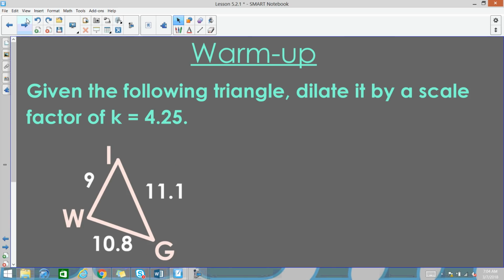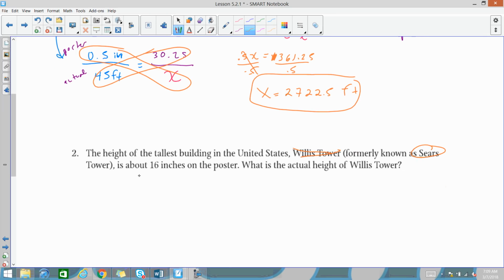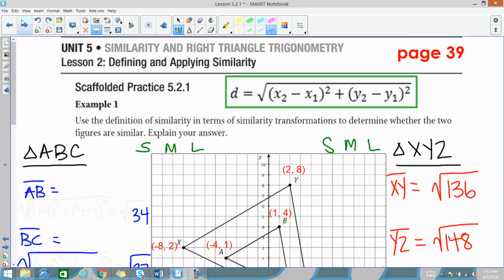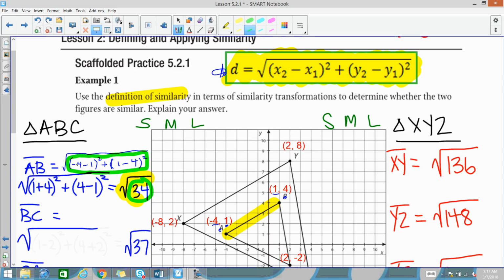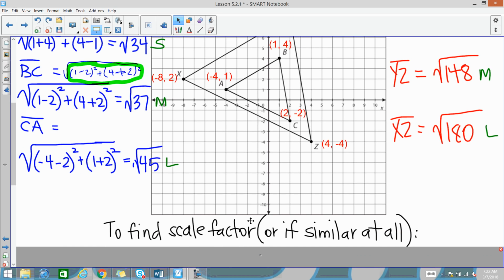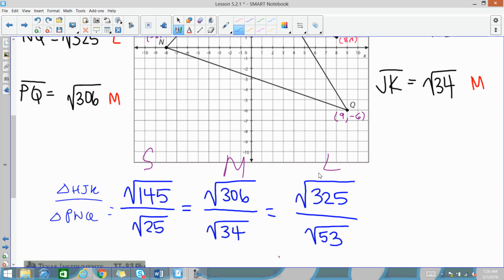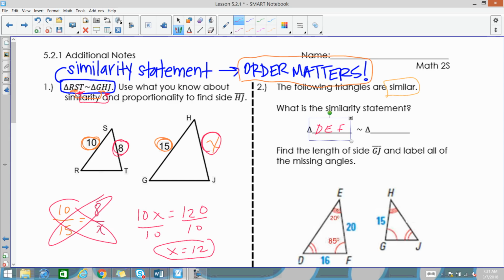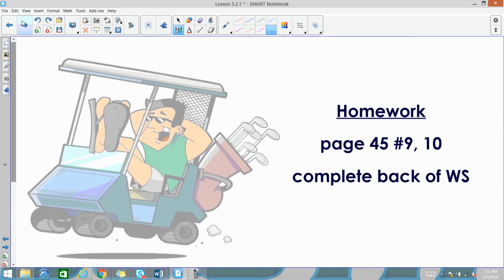Lesson 5 2 1